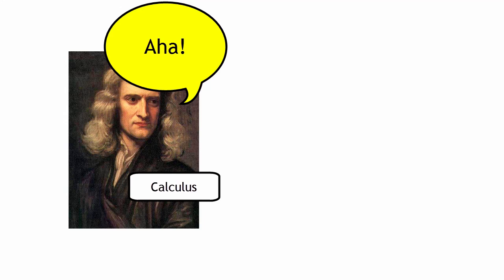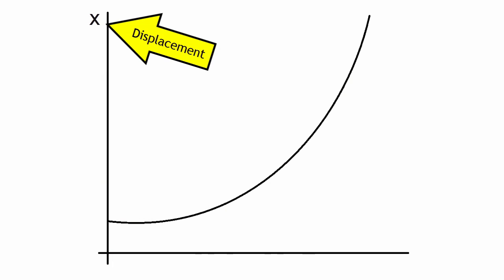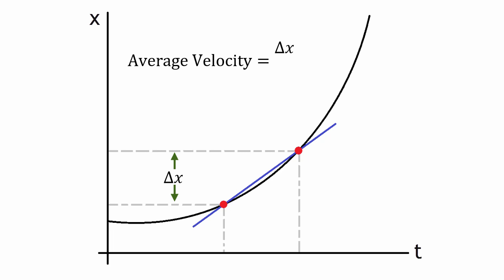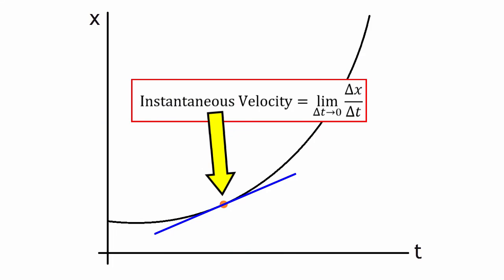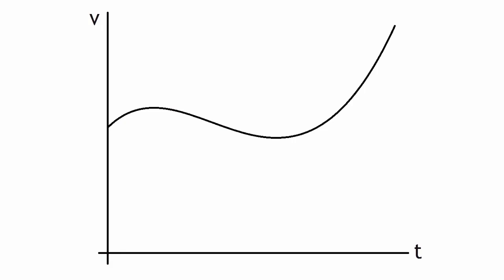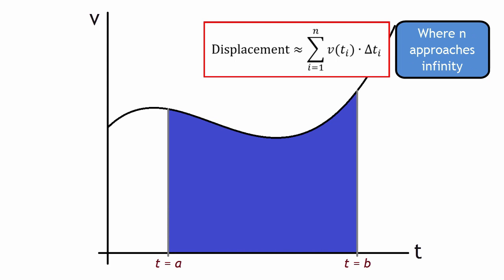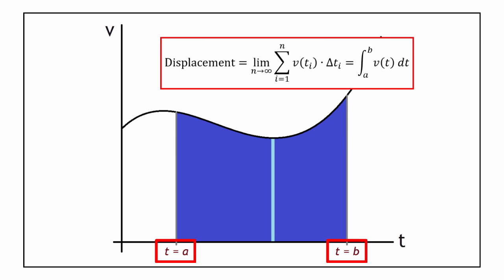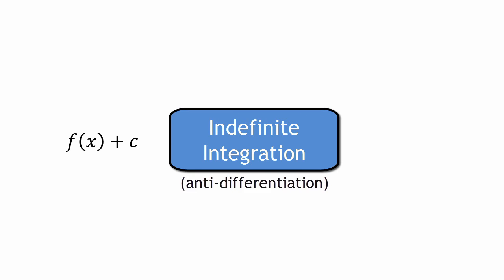2 Branches of Calculus (12 Days of Christmas)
The penultimate episode of our series, and we talk about the two different branches of calculus, and the main cconcept behind each of the branches.